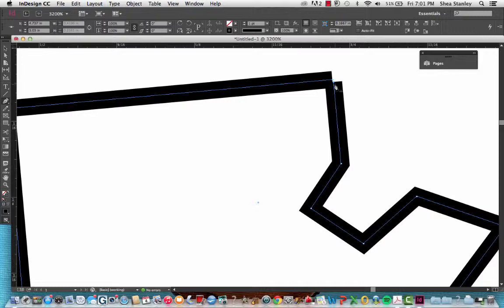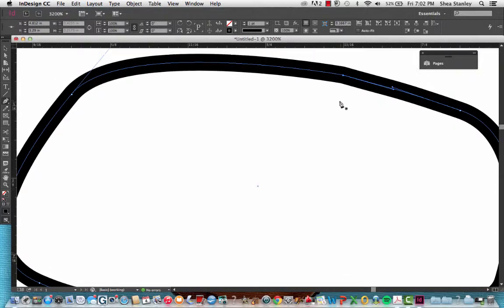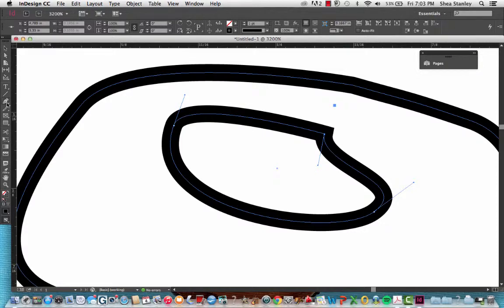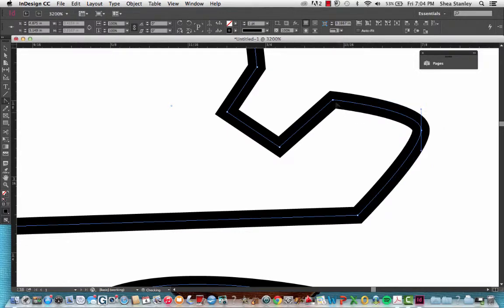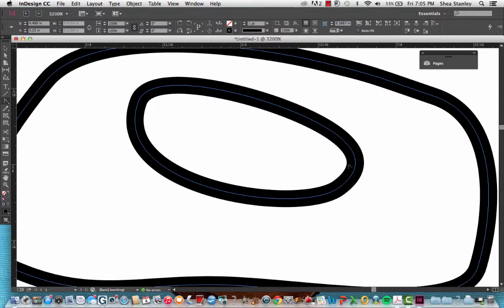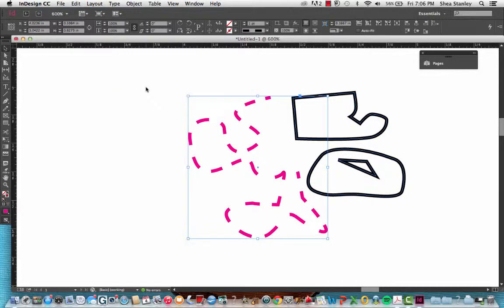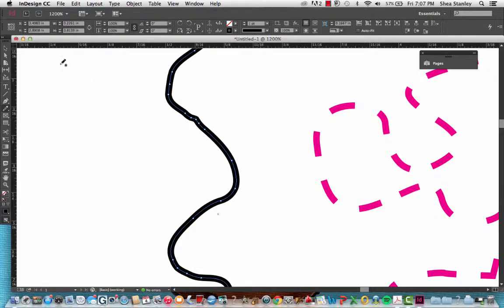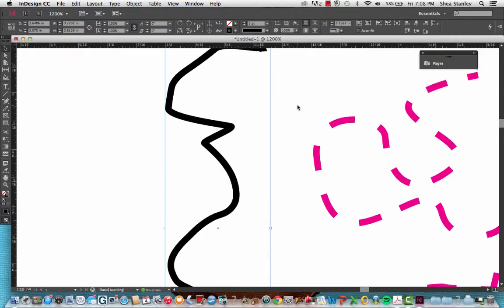Using The Pen Tool In InDesign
How to use InDesign's pen tool to draw curved lines and organic shapes.